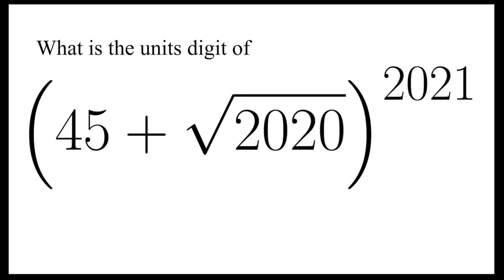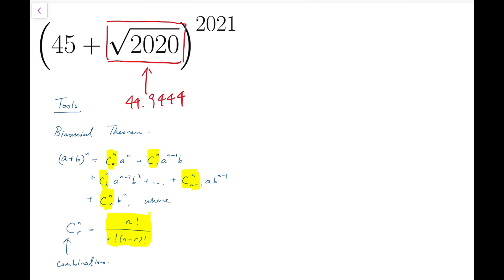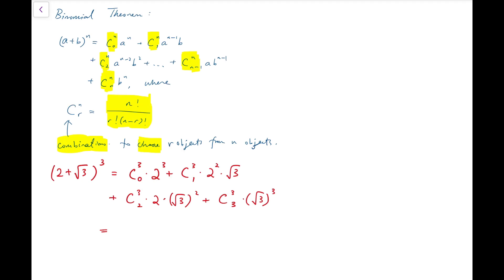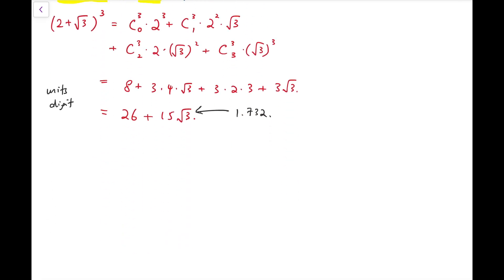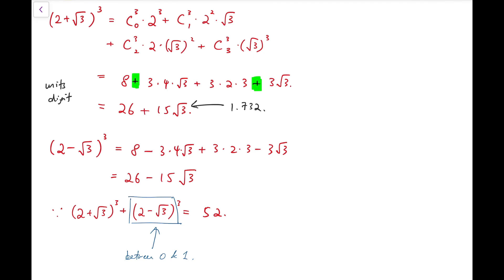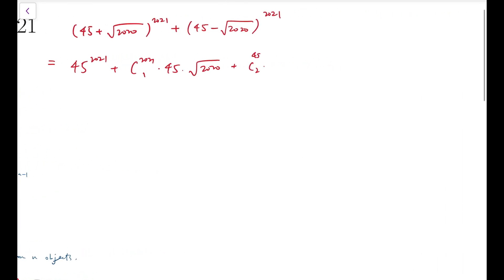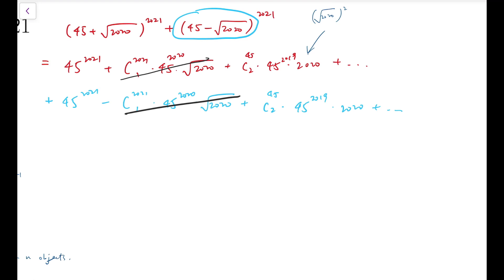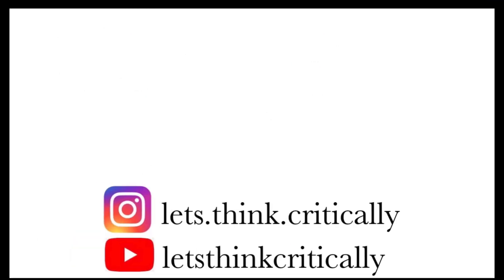What is the Units Digit?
What is the units digit of this number?